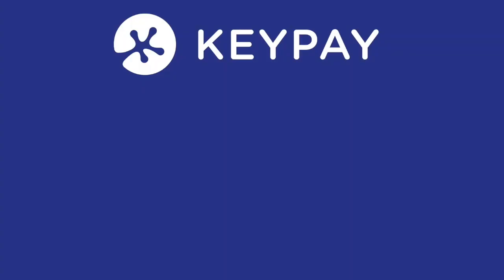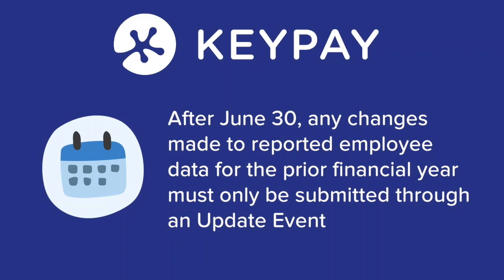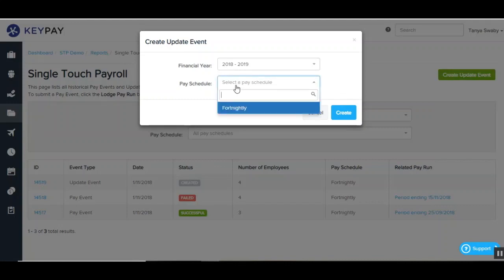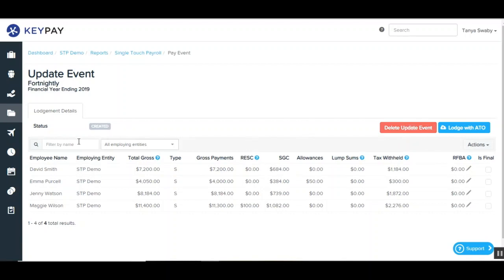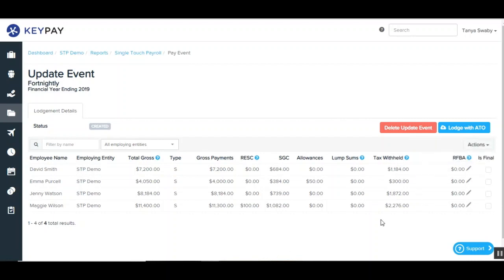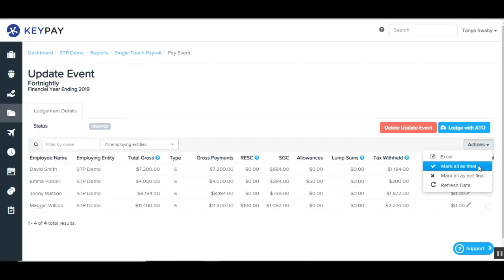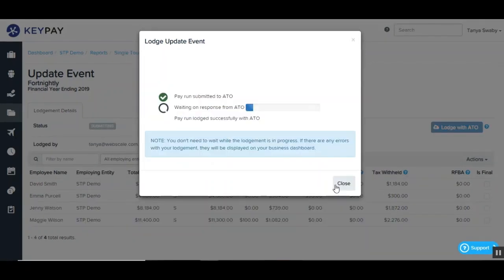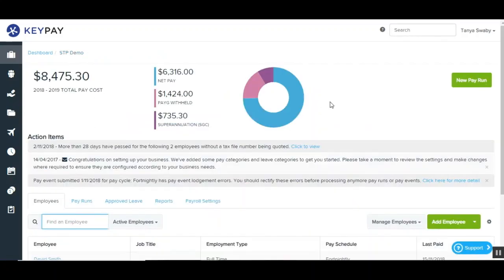STP - Create and Lodge an Update Event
In this video we will show you how to create and lodge an Update Event to the ATO for Single Touch Payroll in KeyPay.